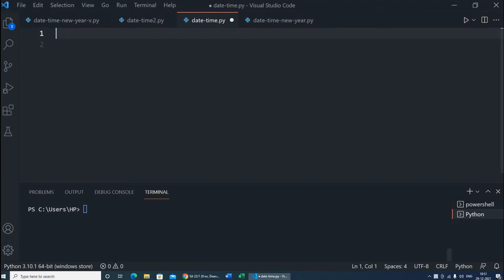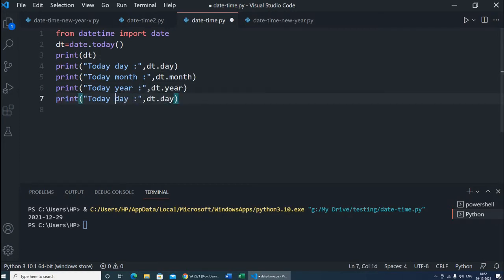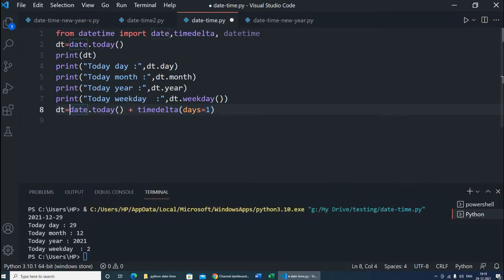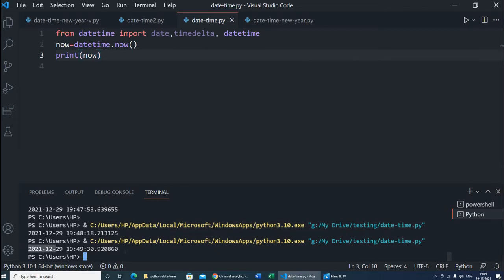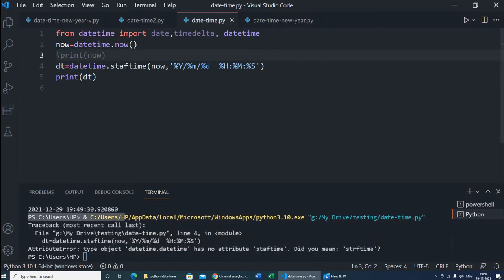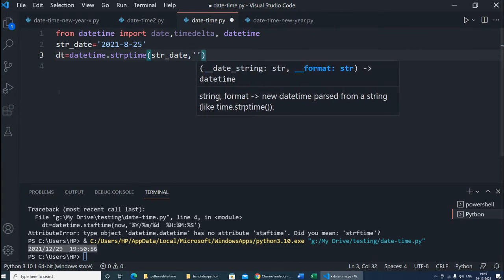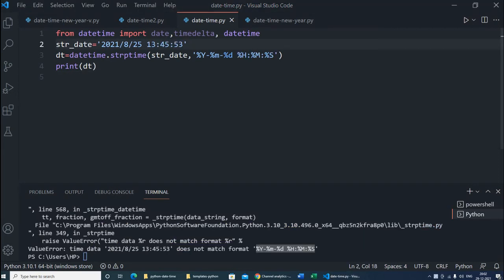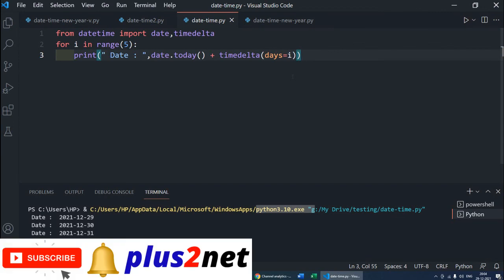Python date and time to get todays tomorrow yesterday dates by using relative delta for calculations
We can use datetime library to import date or datetime and use them to get the date and time. For any date calculation we have to use timedelta. For formatting date outputs or creating date objects we can use the formats along with strftime().